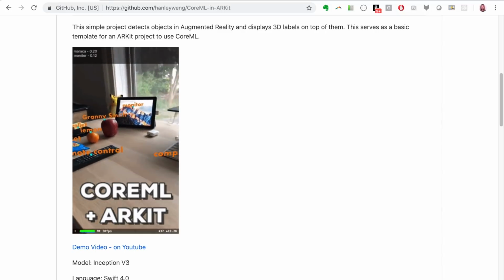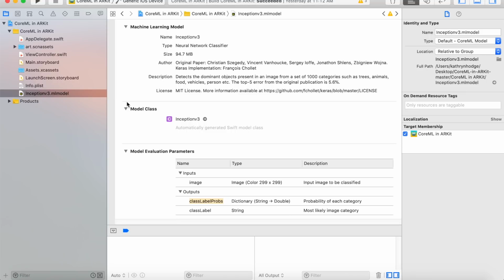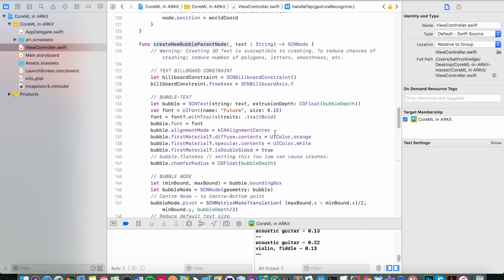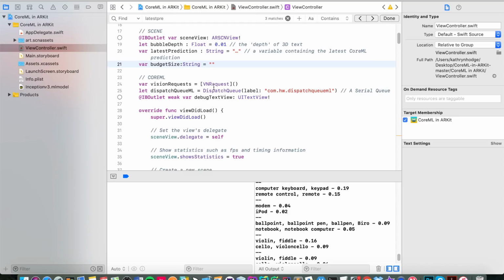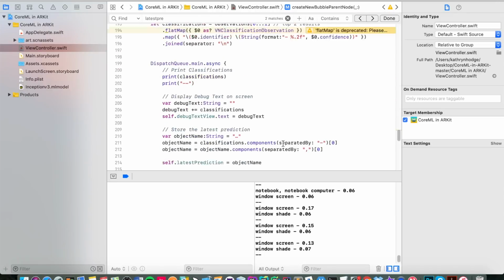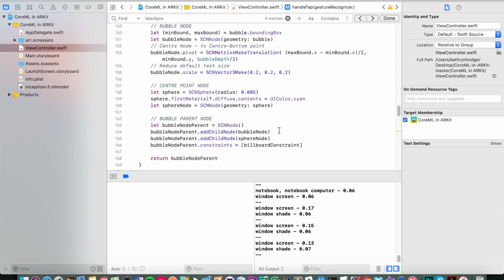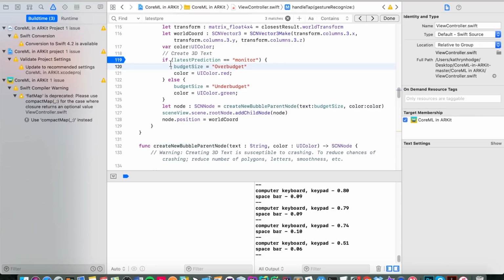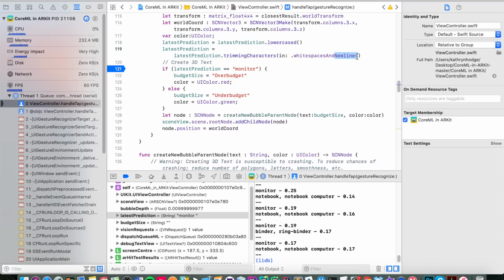Teaching My Brother How To Code | AR + Machine Learning | Code With Me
My brother learns how to code. We build an iOS app with Swift, ARKit, and CoreML that tells you if things are in your budget or out of your budget and allows you to label them accordingly. We also talk about augmented reality, computer vision, and machine learning and different ways we could improve the app we made.

Check out Robyn Silber and I's podcast The Programmer Toolbox. If you leave us a written review on Apple Podcasts, we'll send you a free The Programmer Sticker.